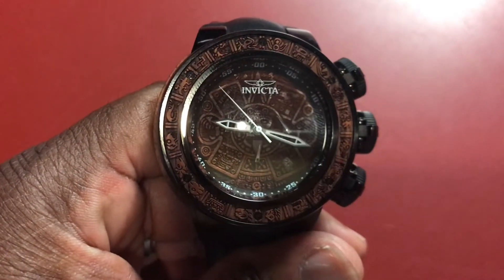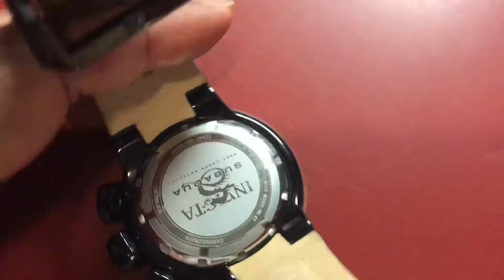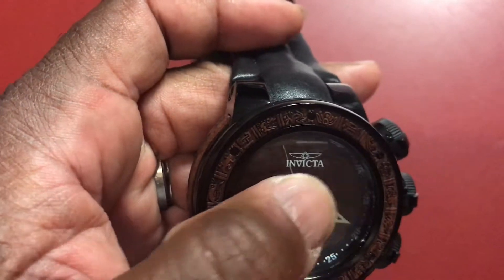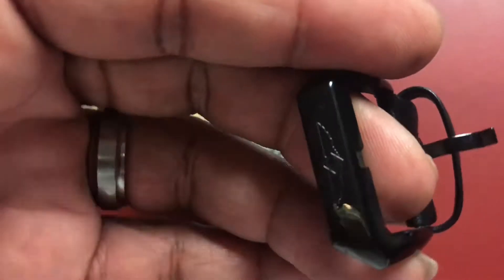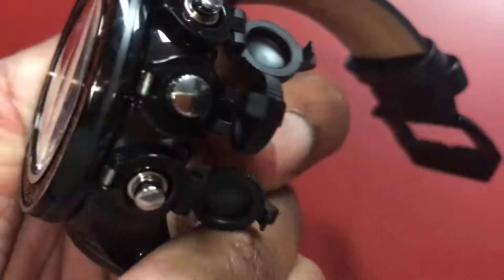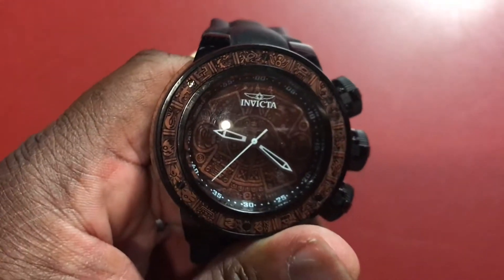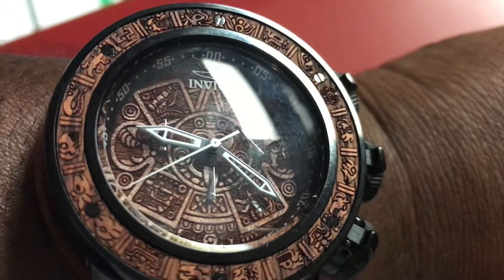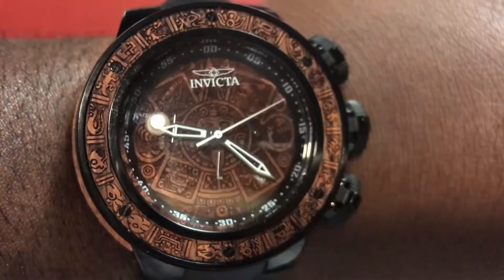Invicta 52mm Subaqua Sea Dragon Quartz Chronograph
Review of Subaqua Sea Dragon.